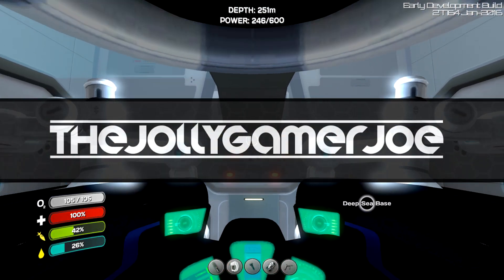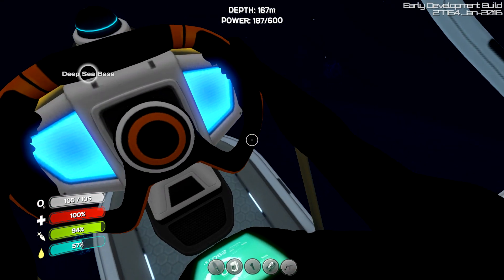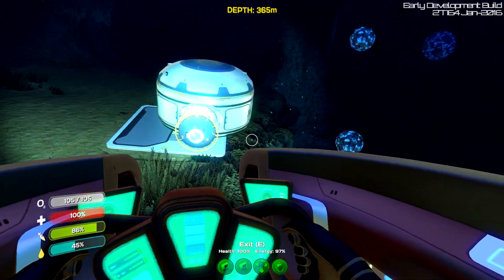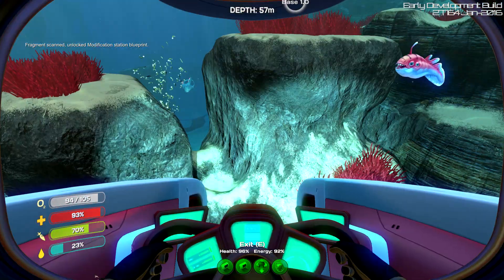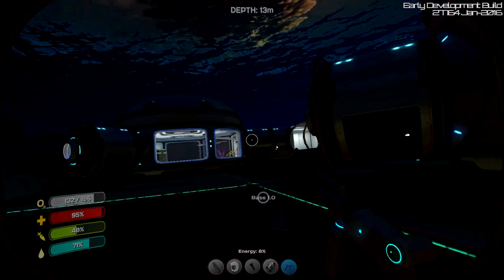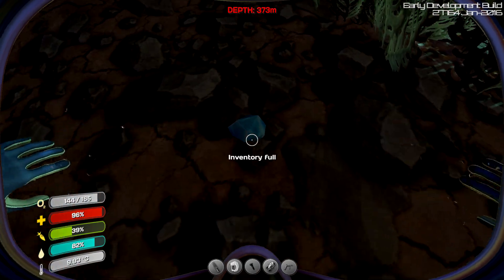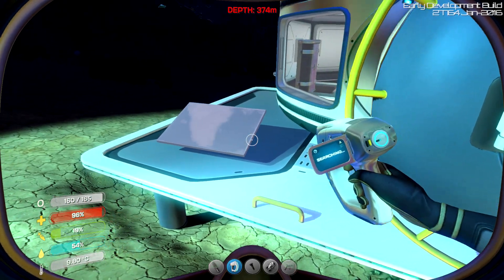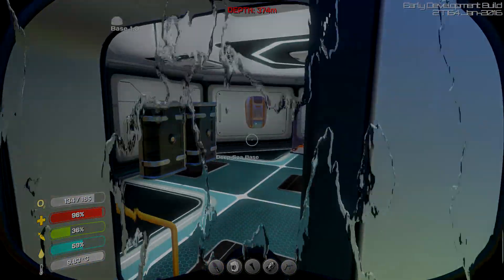Subnautica - Part 10 - Deep Sea Base!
Having put it off for so long, I finally get my act together and head down to the deep sea base location. But it turns out being that far down is harder than first thought!